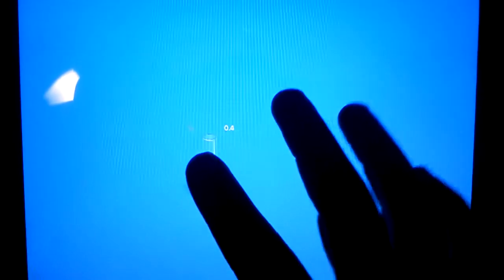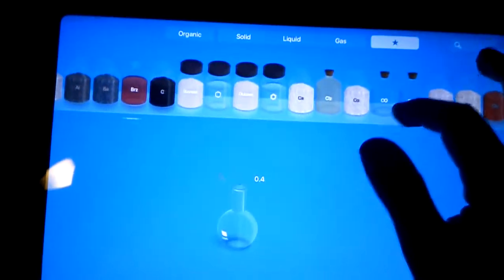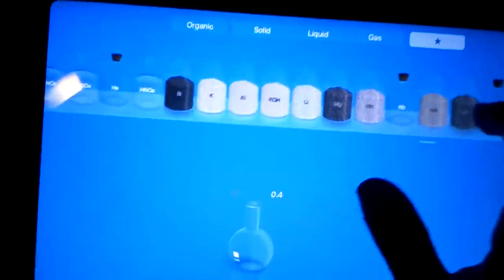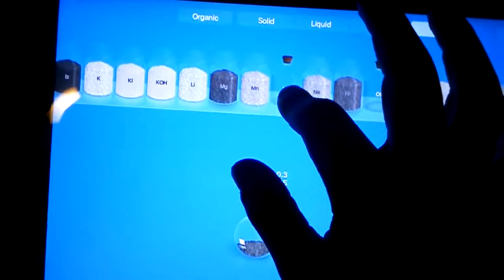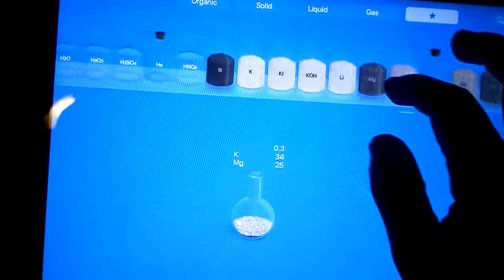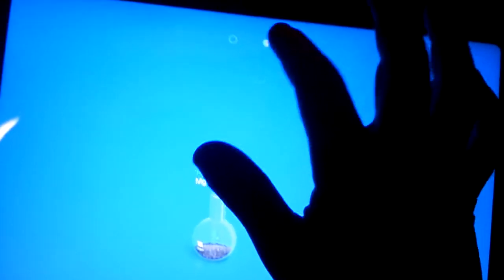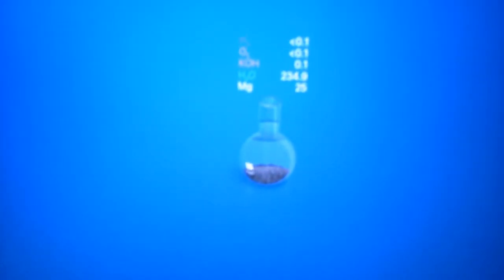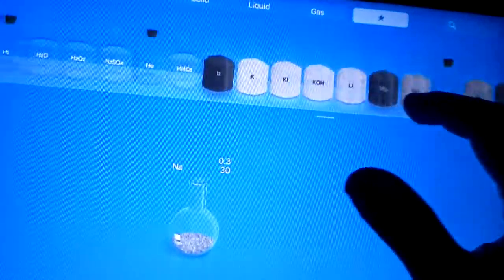3 experiments on CHEMIST by THIX with james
I'm sorry if you can't hear me ):